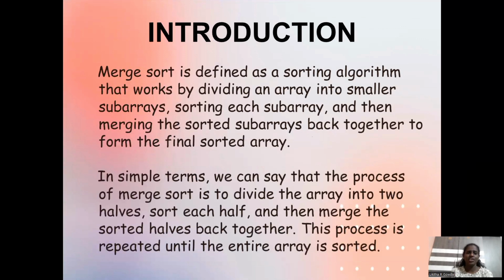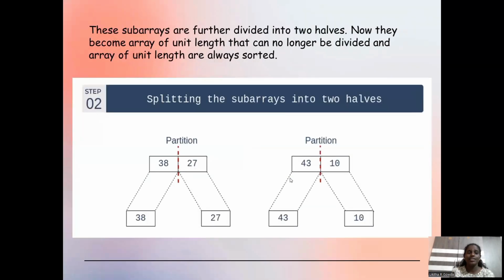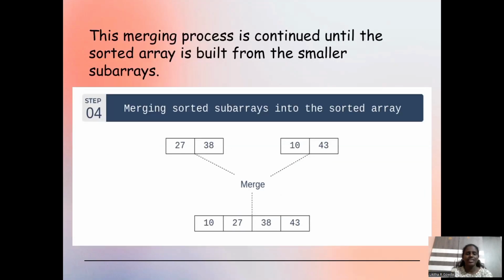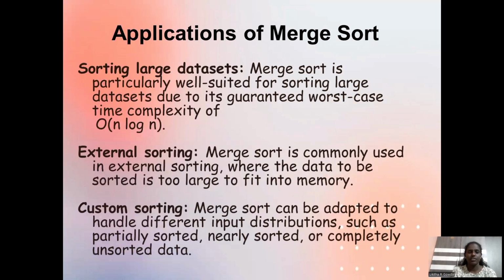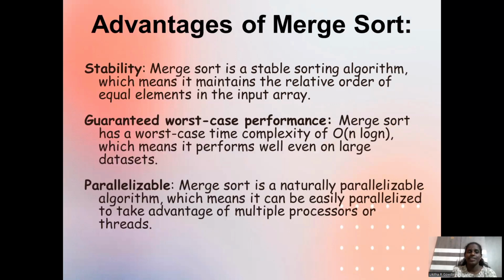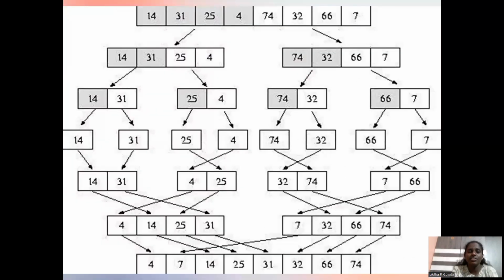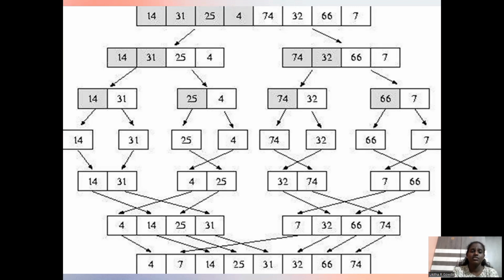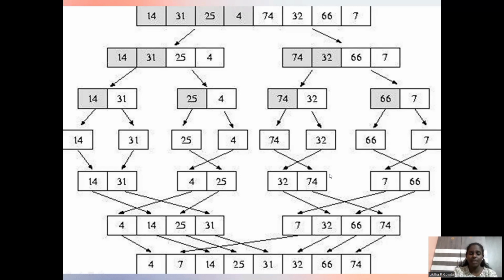Design and analysis of algorithms - Merge sort